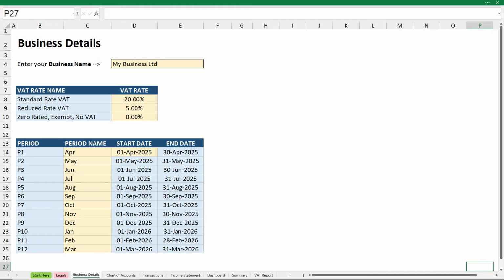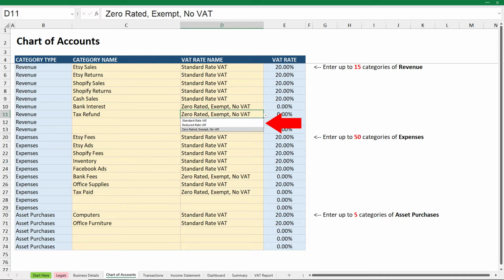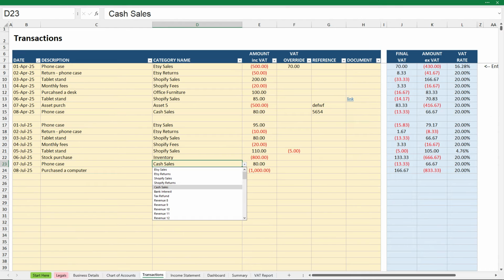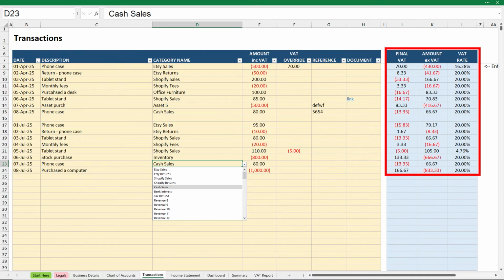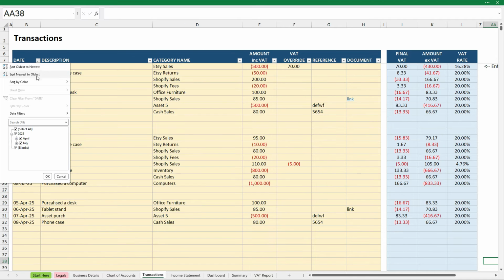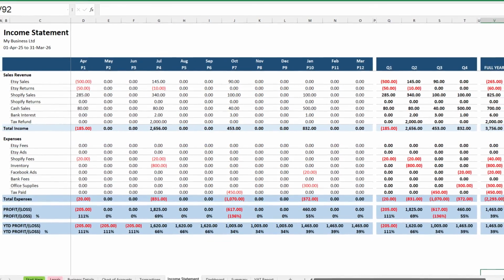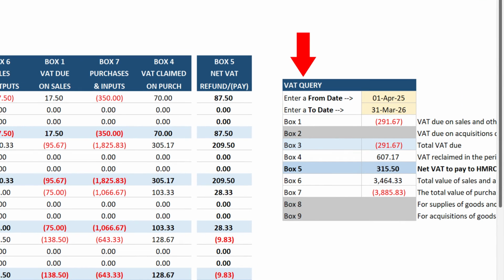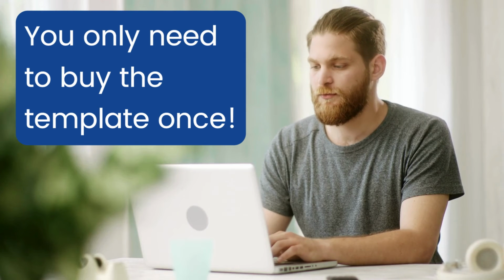UK Small Business Bookkeeping Spreadsheet Template (with VAT) | Excel and Google Sheets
🚀 Get your own copy of the UK Small Business Bookkeeping Template right

👉 Need a template for a different country?

Looking for a straightforward way to manage your business finances in the UK? This easy-to-use Bookkeeping Template for UK Small Businesses includes VAT calculations for most of the boxes on your VAT Returns. Ideal for sole traders, freelancers, and small limited companies.

✅ Built for UK VAT requirements.
✅ Works in Excel and Google Sheets.
✅ One-time payment. No monthly software fees.
✅ Track income, expenses, and VAT with ease.
✅ Simple layout. No accounting experience needed.

📥 Download the template and take control of your business finances today